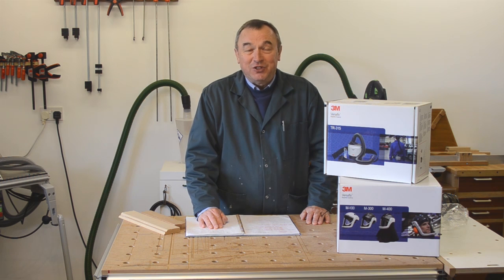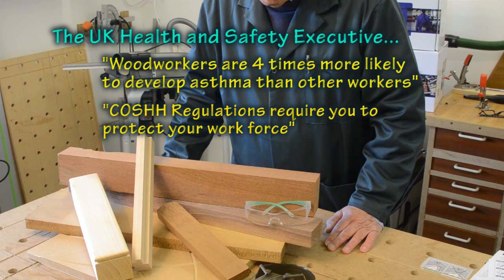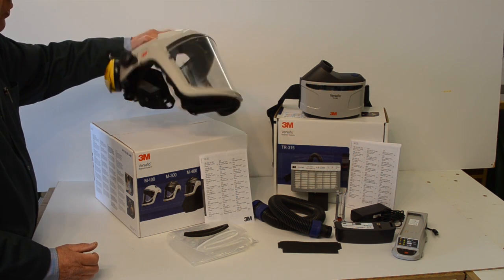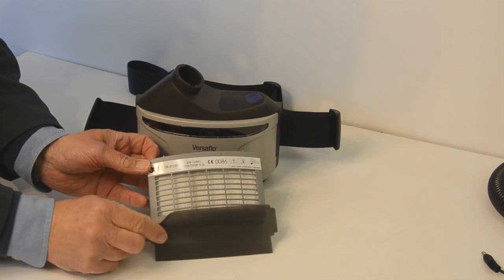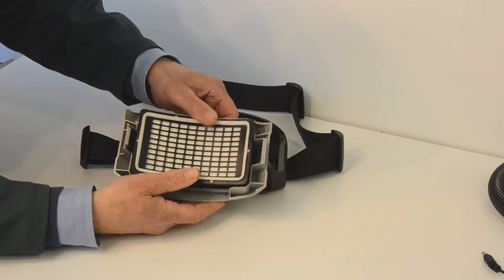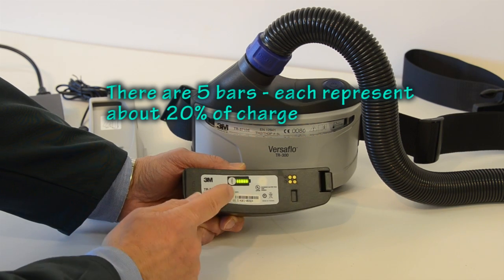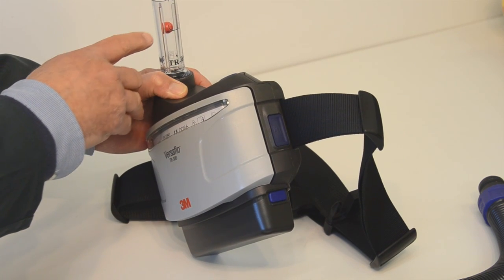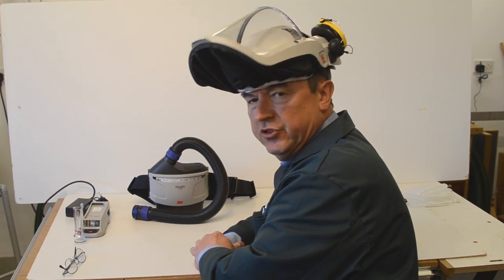3M Versaflo Respirator System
The 3M Versaflo is an excellent respirator system with a number of choices of headtops, breathing tubes and air delivery systems. In this video I examine the ideal setup for the woodworking environment where the risks posed by wood dust are so often underestimated by employers, professionals and serious amateurs. I plan to do more work on wood dust as woodworkers have a 4 times greater risk of developing health problems than other workers.